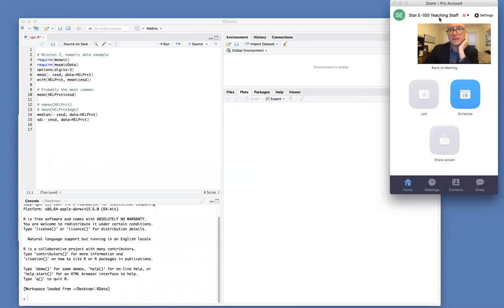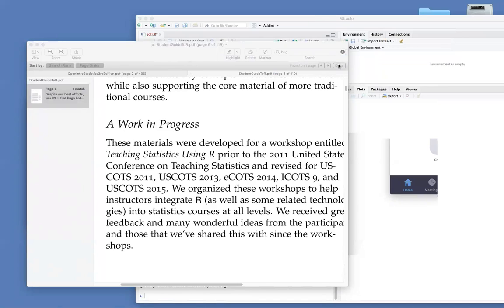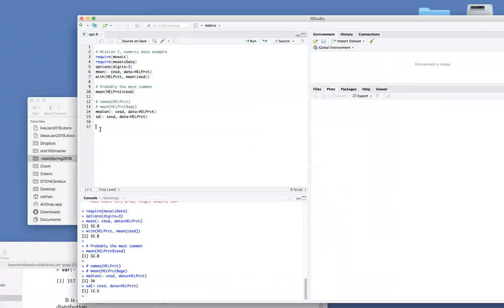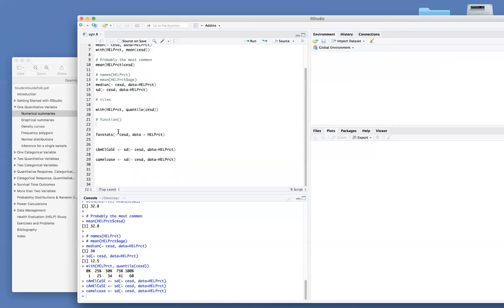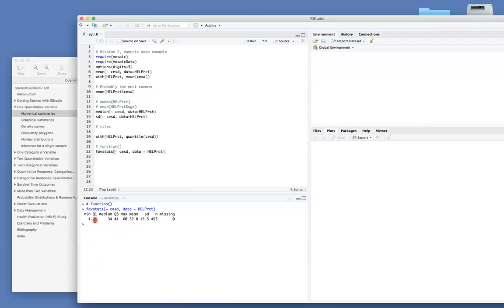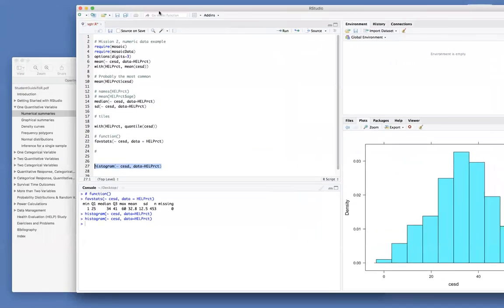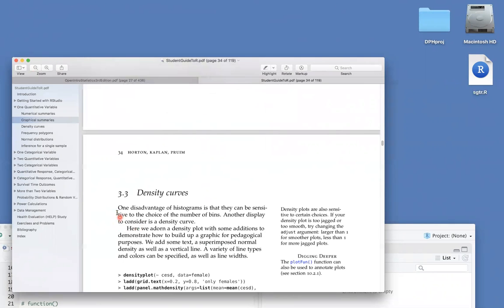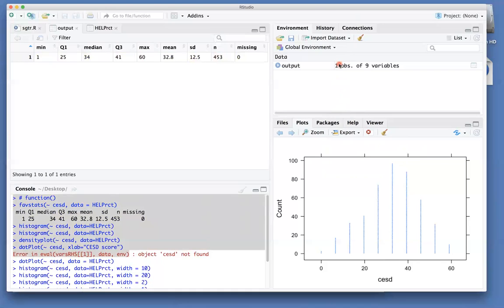Module 3, Section 2: Robust Statistics, Histograms, and More!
We cover robust statistics of central tendency and spread, showing the differences between quartiles and standard deviations and means. We also compare density plots, histograms, and dot plots for visualizing the distribution of a single quantitative variable. In essence, the main point is that we should look at all aspects of the data before we make assumptions about its distribution. For numeric data, outliers with show a different average (mean) that median, and graphing your data will give you an idea of its overall distribution.